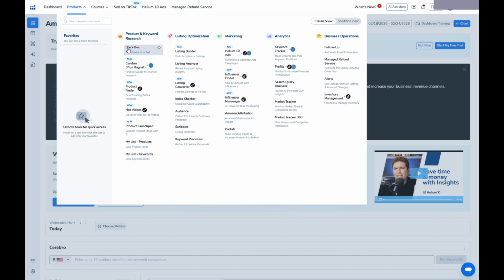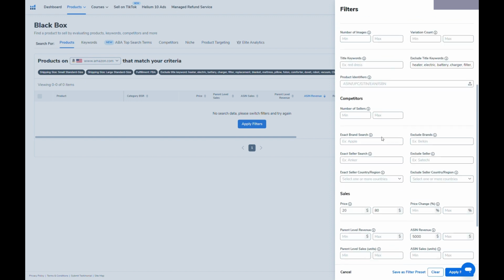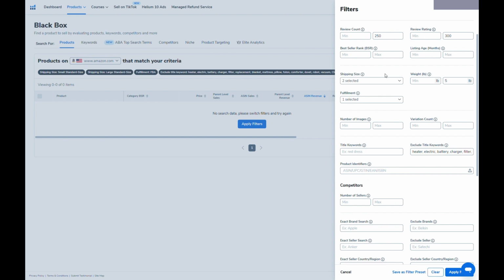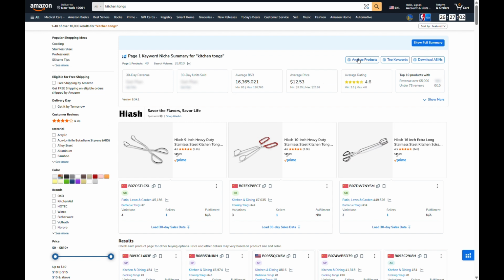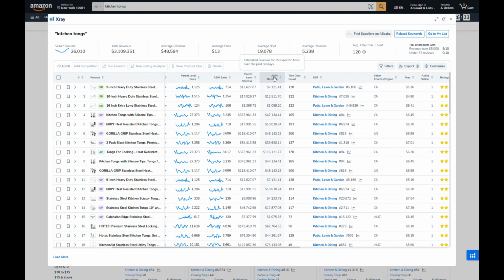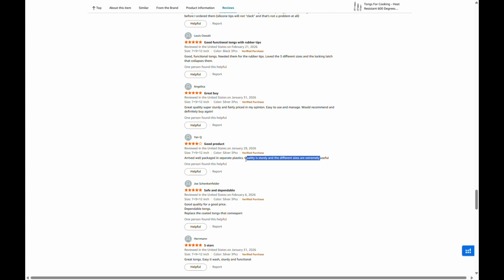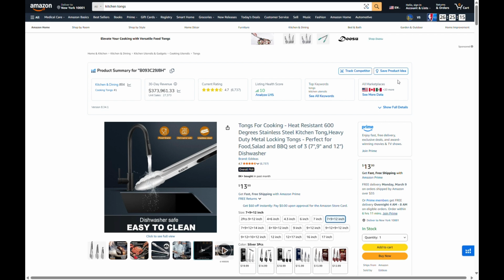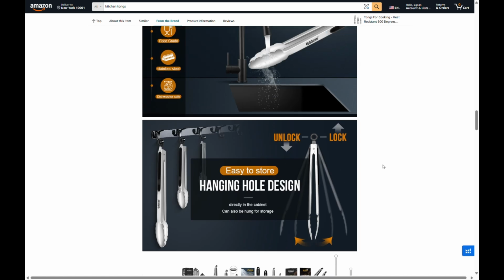Helium 10 Tutorial Find Amazon FBA Products in 5 Minutes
Quick Helium 10 tutorial showing how to find product ideas for Amazon FBA using the Black Box tool.

In this video you will learn how many Amazon sellers research product opportunities step by step.

What you will learn in this video:
• Generate product ideas using Helium 10 Black Box
• Analyze demand and competition on Amazon
• Use the Helium 10 X-Ray extension
• Identify potential product opportunities

This video explains the basic product research process used by many Amazon sellers.